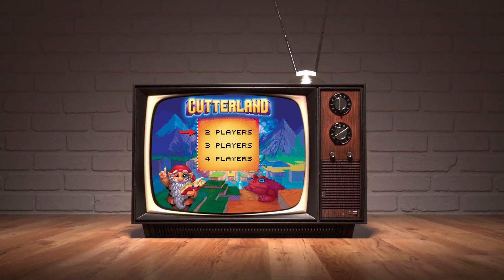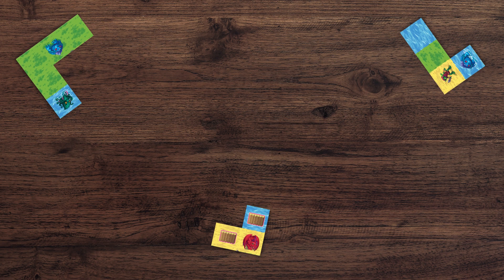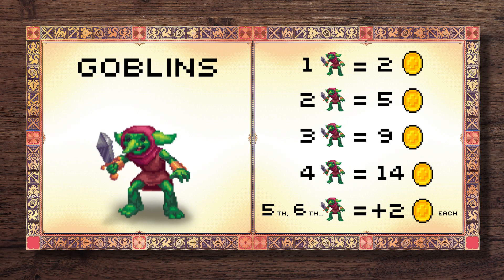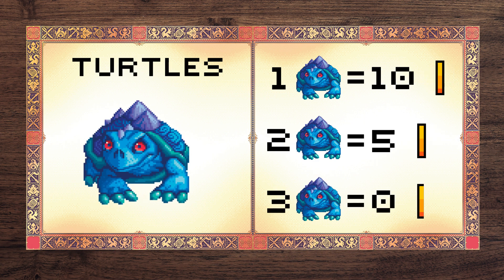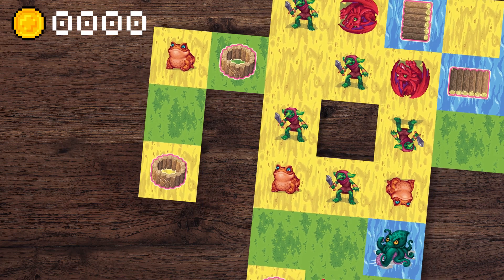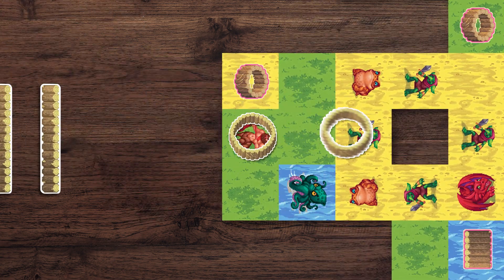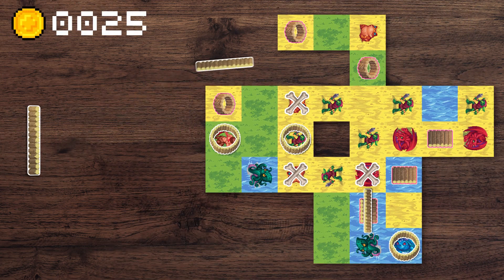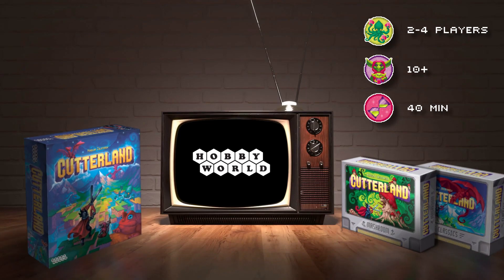Cutterland: The Board Game — Overview (EN) 🐸🐙🐉🐢✂️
Welcome to Cutterland, a heroically acclaimed level designers' playground for 2–4 adventurous players who are not afraid to cut the game components!

Create your own fabulous lands filled with turtles, goblins, centaurs, dragons, krakens, and (yikes!) frogs out of carefully picked cut-up pieces and claim the title of the best level designer!

For the glory of Cutterland!